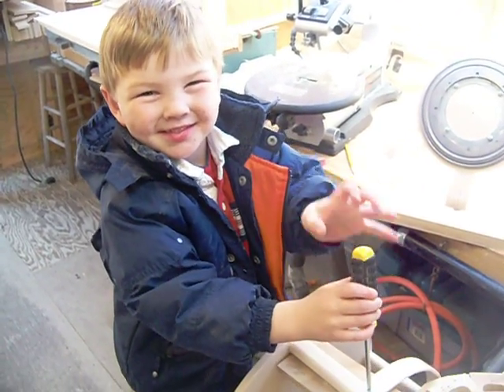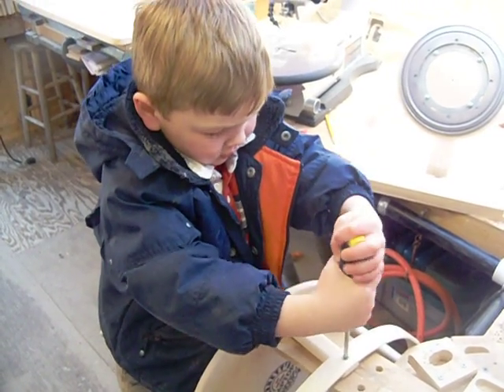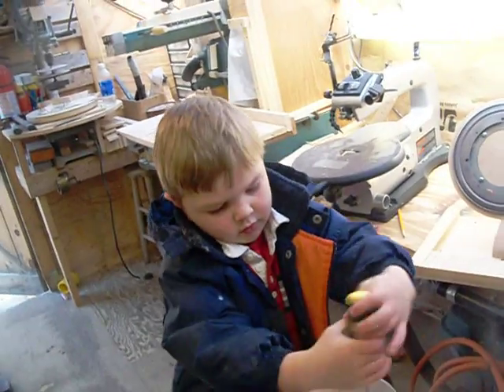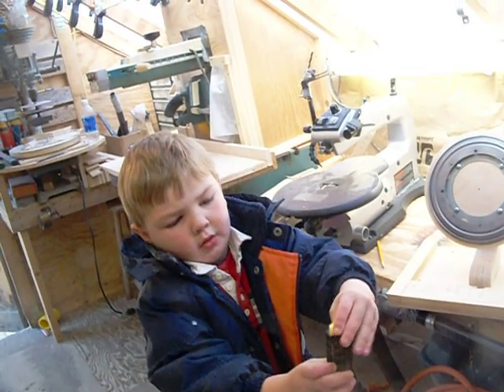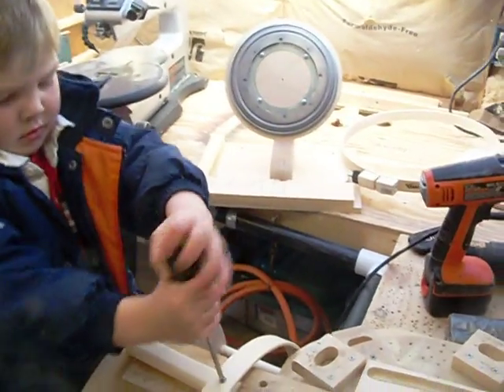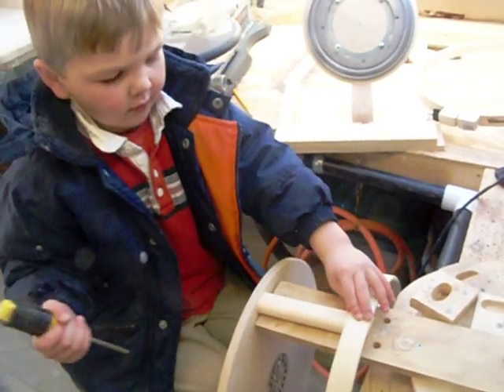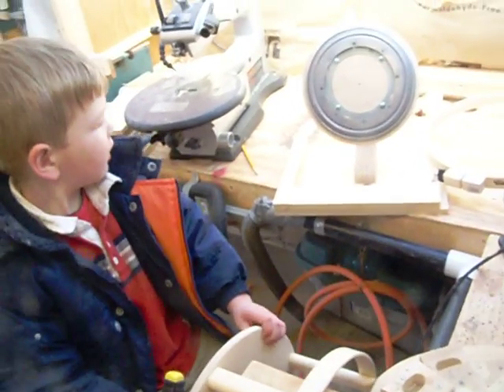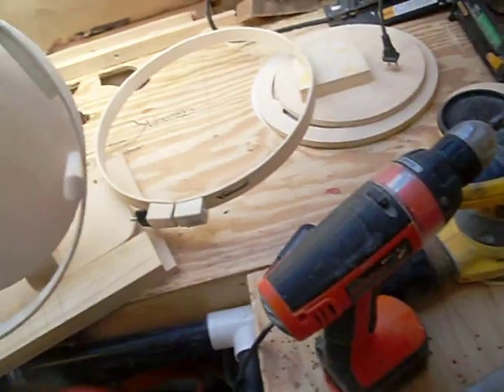Barnett's Laptop Hoops - Harrison is helping dad build a Sit On Magnetic Frame in the shop.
This is my son, Harrison. He is just about 4 years old and is the best little helper.  If you order one of our frames, there is a good chance he has helped in some small way.  He loves the screw driver and spreading glue.  and you can also find our fan page on facebook.   Thanks - Harry Barnett